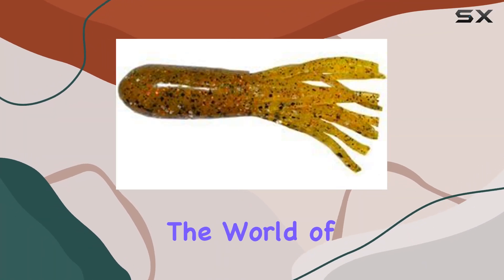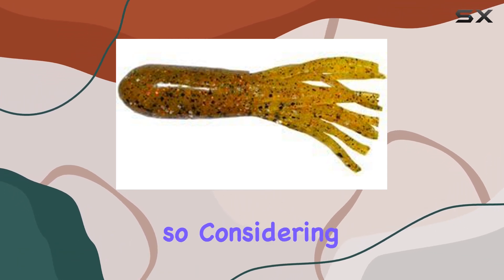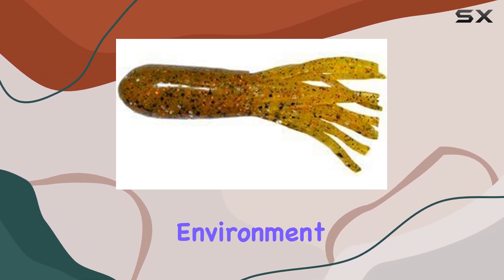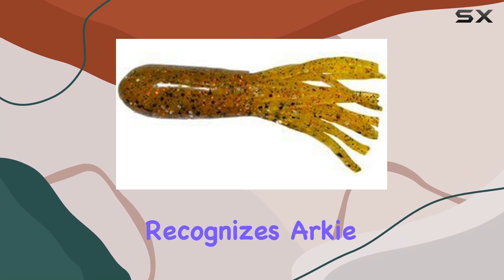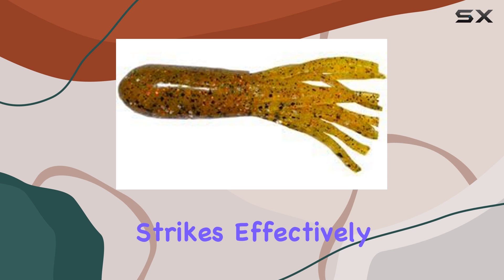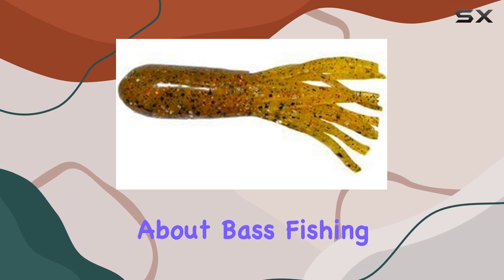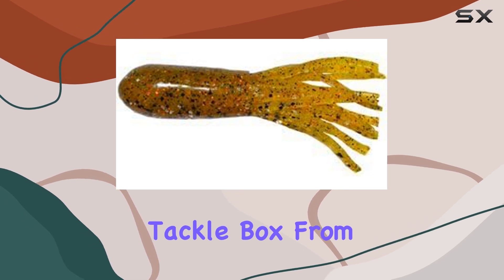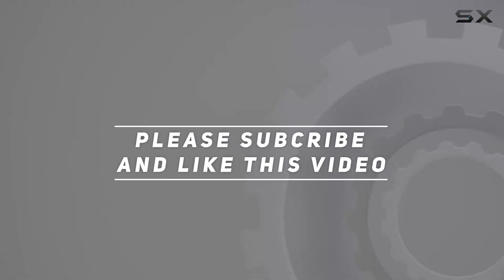Arkie Lures DDT-275-373 2.75" Salty Double Dipped Tubes - Grasshopper Bass Jig Unboxing &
0:00 Intro
0:06 Review

Things that we mentioned in this video:
Arkie Lures DDT-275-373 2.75" : B01EB6FRJW